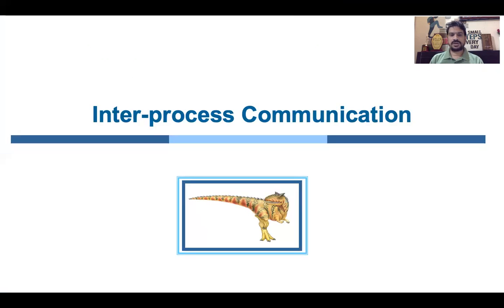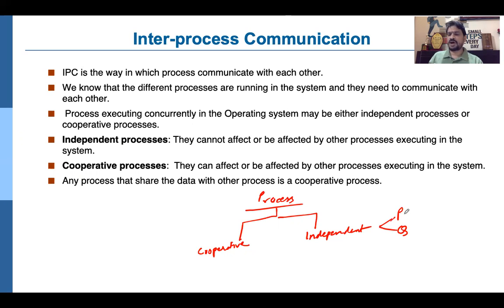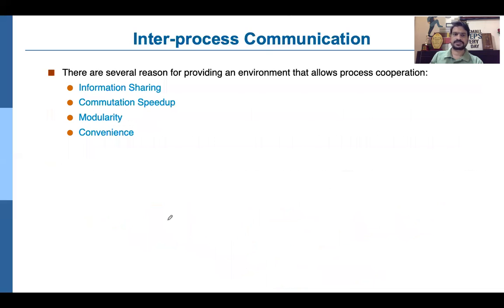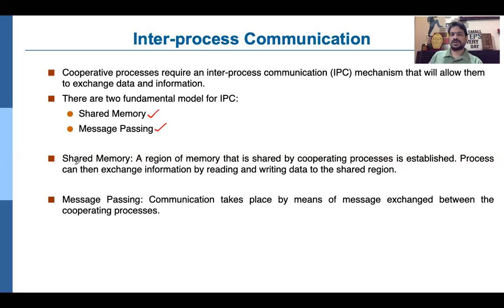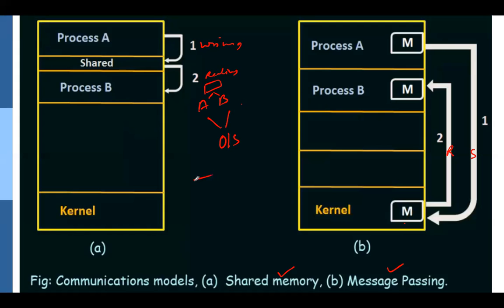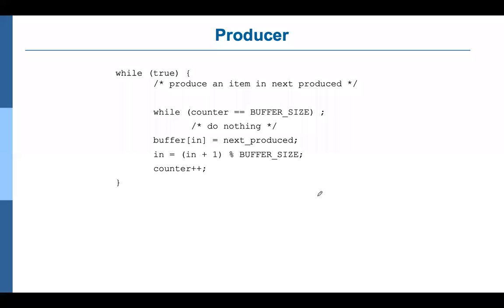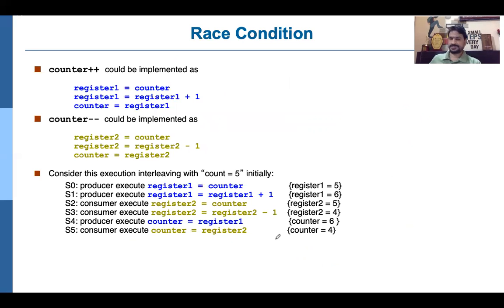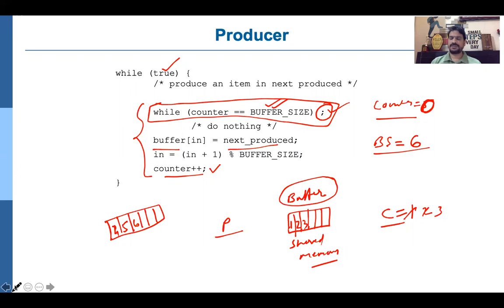Inter Process Communication | Lecture - 25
Inter Process Communication in Operating System has been explained.